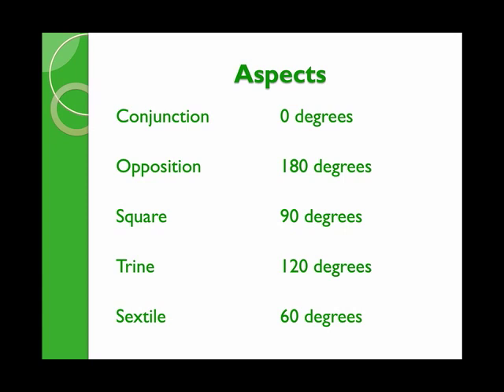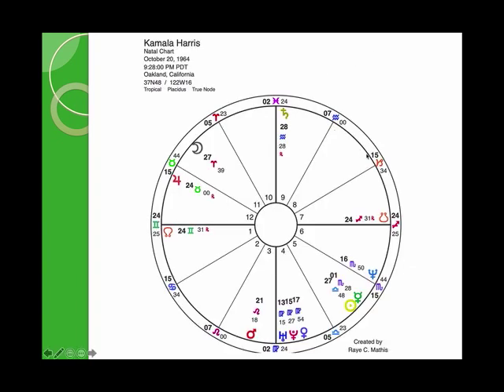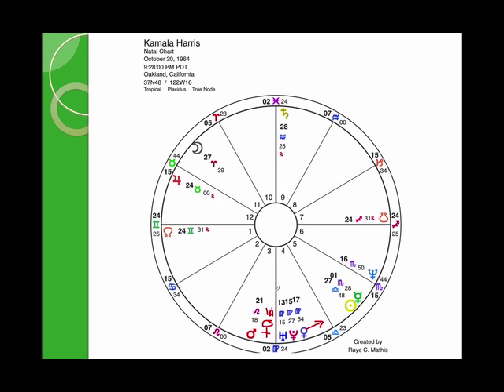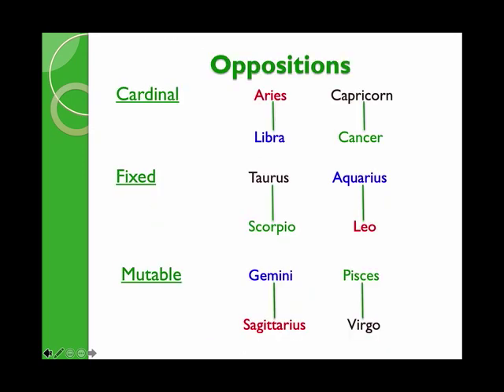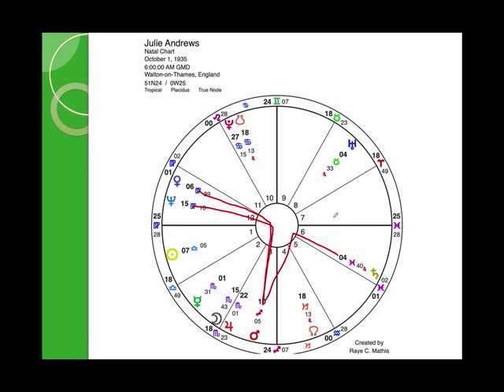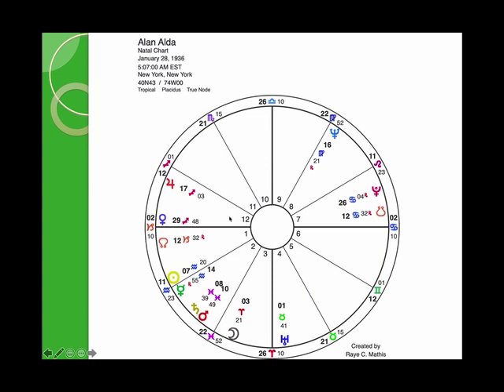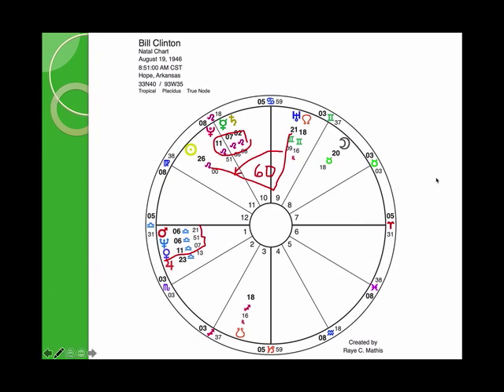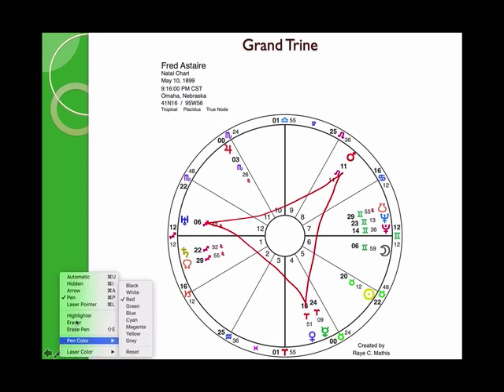Aspects Final Copy YouTube